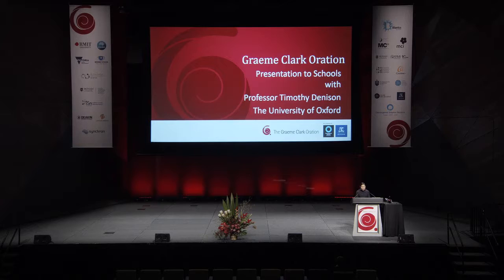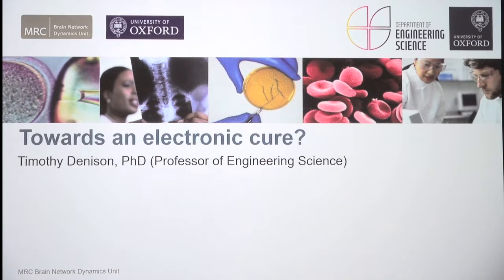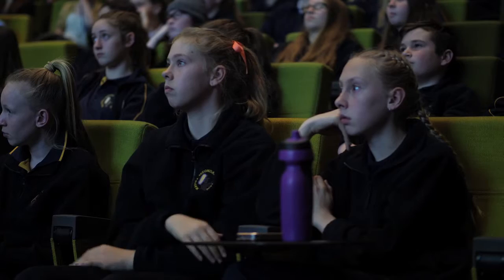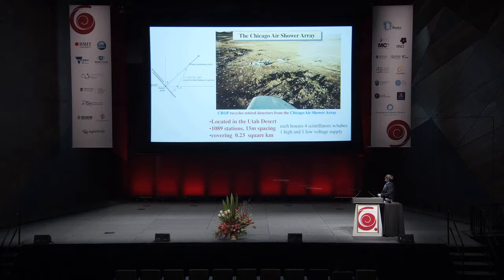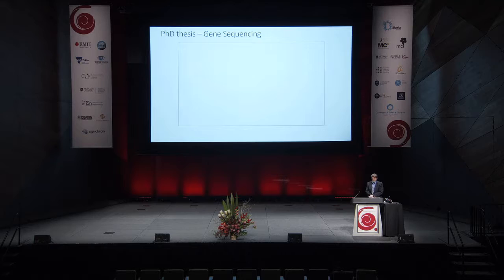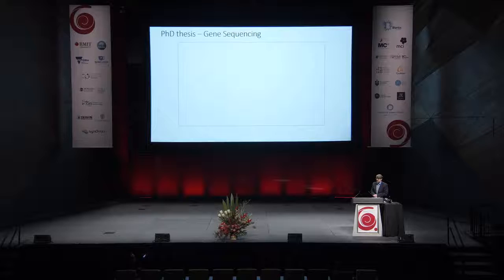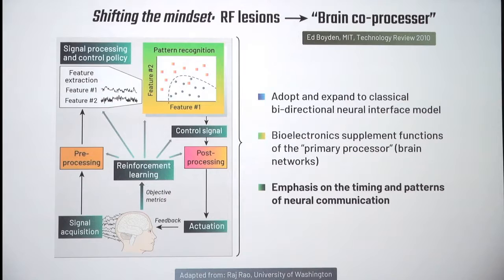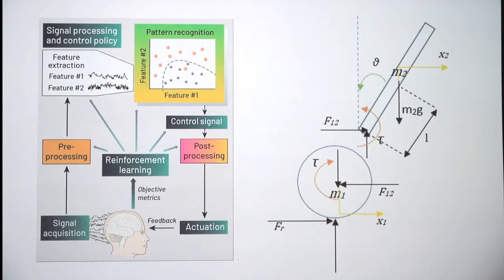Graeme Clark Oration 2019 Special Presentation to Schools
Presentation to Victorian secondary school science student and teachers by Professor Timothy Denison, Orator, 2019 Graeme Clark oration and Professor at the University of Oxford.